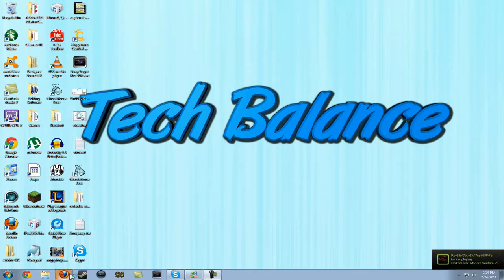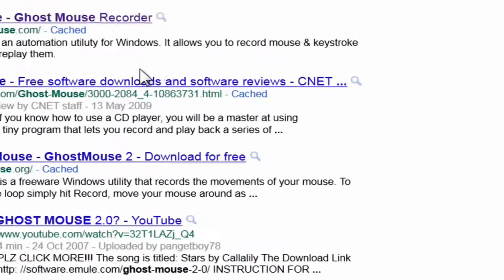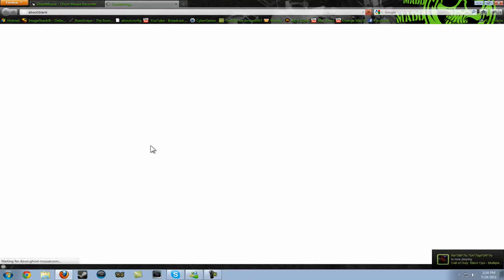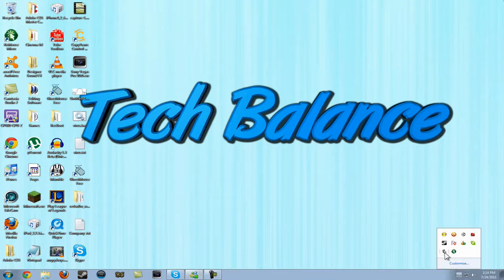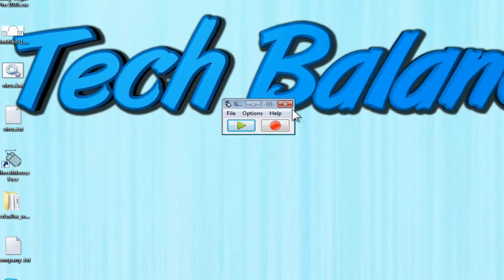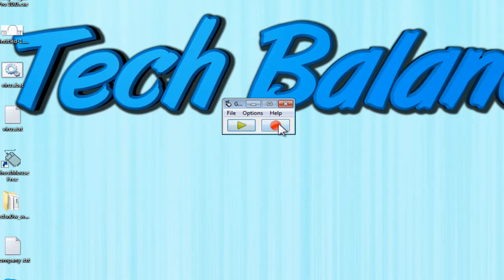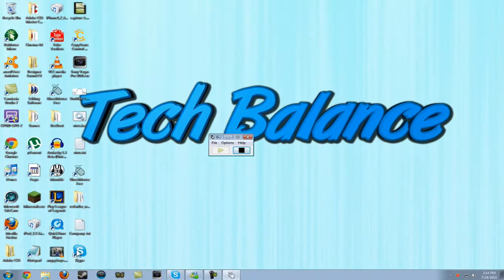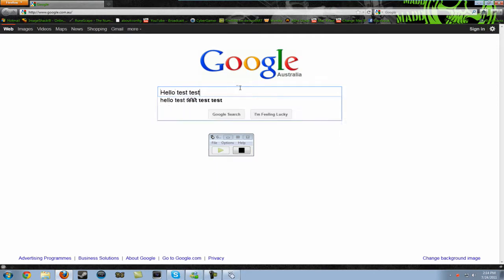Tips&Tricks Ep:3 How to record your mouse and keyboard actions